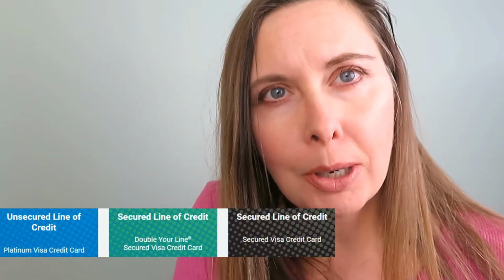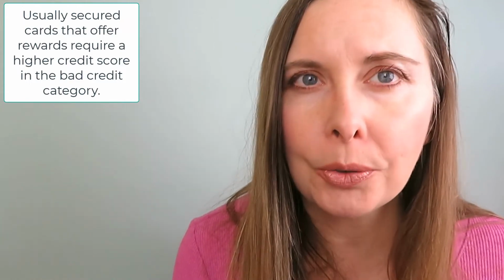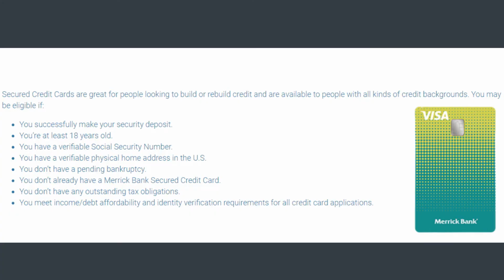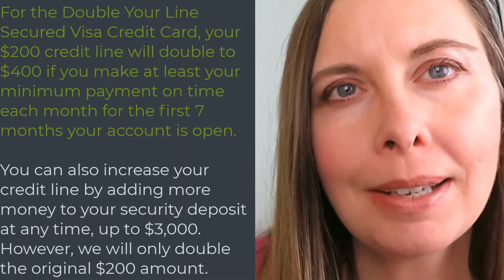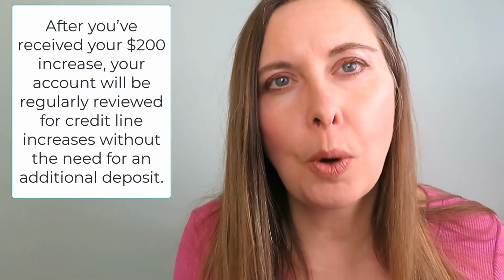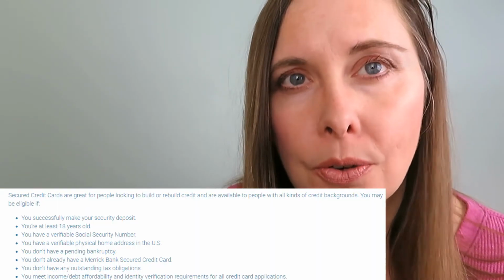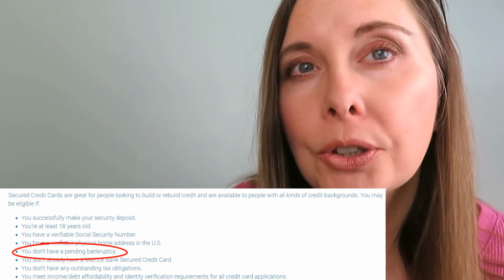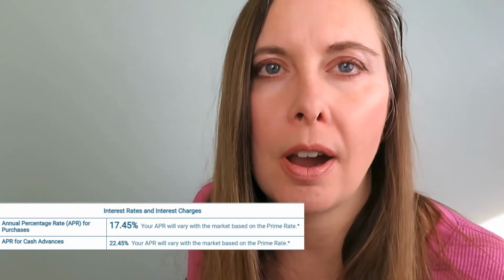Merrick Bank Credit Card - Merrick Bank Double Your Line Secured Visa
The Merrick Bank Credit Card, the Merrick Double Your Line Secured Visa Card will give you a credit line increase with bad credit. Even if you have poor credit many people can still get approved. This Merrick Bank Credit Card review will help you decide if Merrick Bank can help you get approved for credit cards to build credit. With this secured credit card review learn more about how this Double Your Line Secured Visa Card from Merrick works.

Suggested CreditFast YouTube Videos:

👉Compare All Secured Card Reviews Here 👈

⚡ Merrick Bank Secured Credit Card Review - Double Your Line⚡
Timecodes
0:00 Intro
0:58 Apply Online Double Your Line Credit Card
3:03 Merrick Bank Application Requirements
3:23 How to Apply For the Merrick Credit Card
5:45 Classic Secured Visa Credit Card
7:49 Merrick Bank Double Your Line Perks

💳 CREDIT CARDS 💳
💥 RESOURCES TO BUILD CREDIT FAST 💥
This video has uploaded captions for hearing impairment.
Engish Subtitles

The content in this video is accurate as of the posting date. The information could be outdated by the time you watch this video. Some of the offers mentioned may no longer be available.